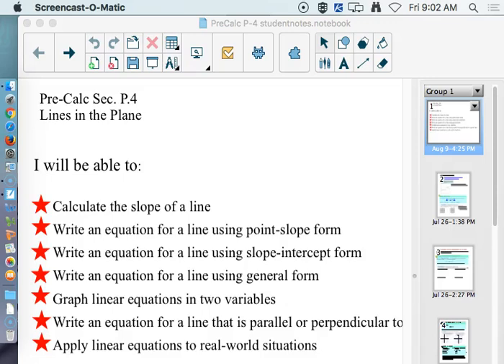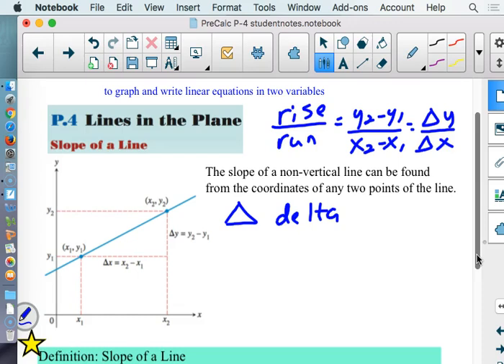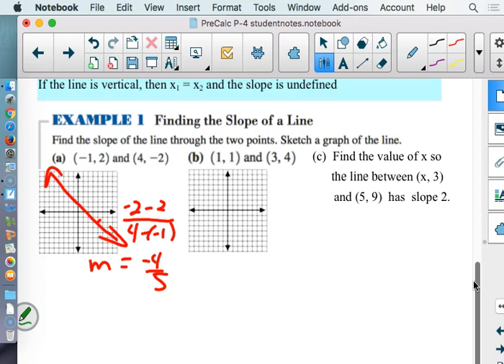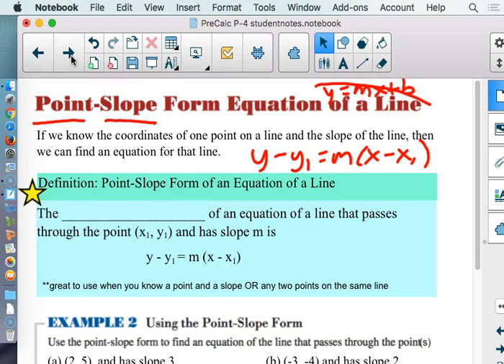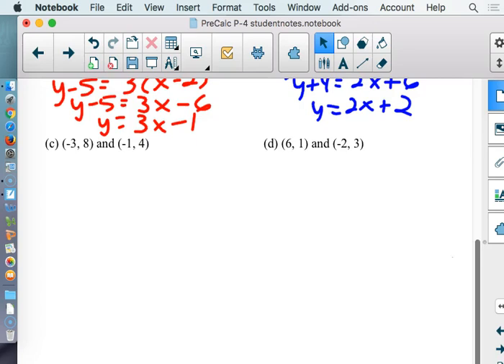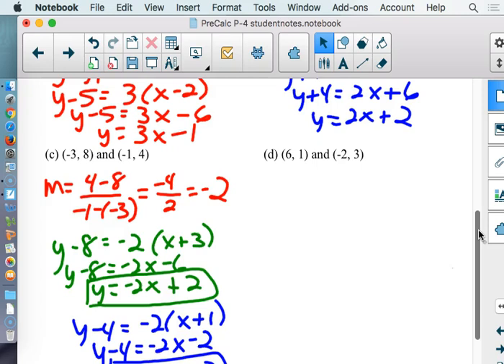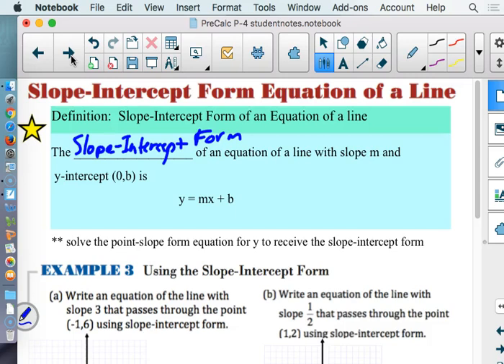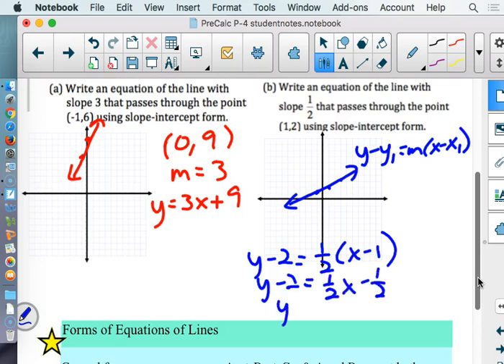Pre-Calculus Lesson P.4 Day 1, Sept 22, 2017